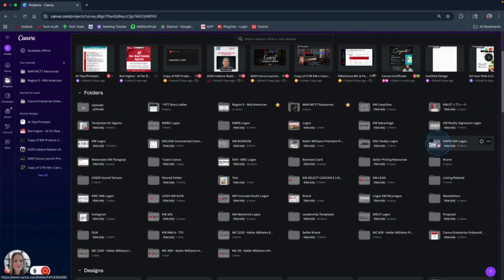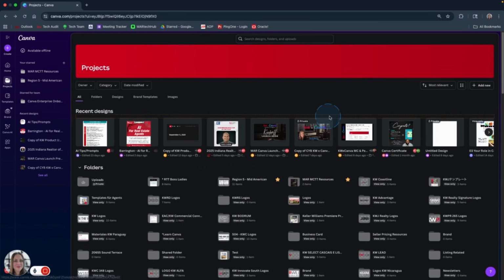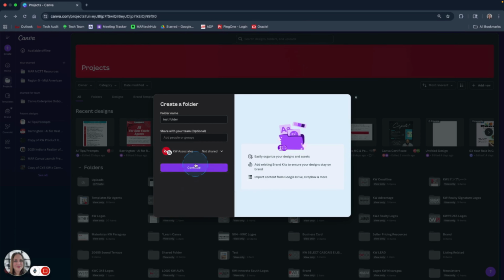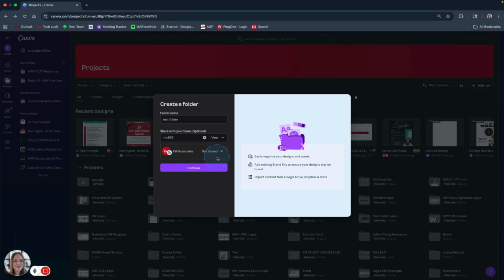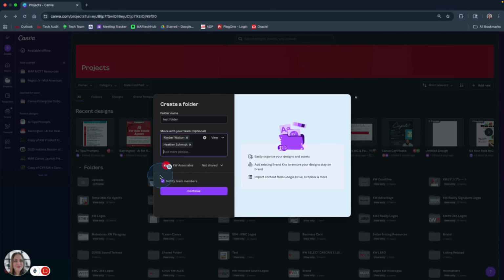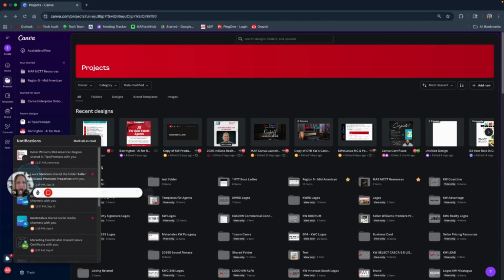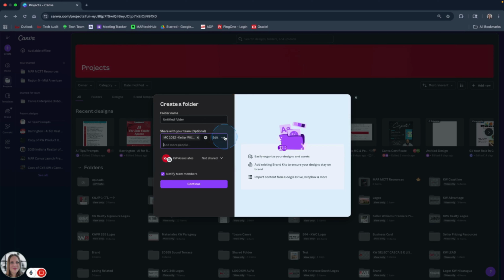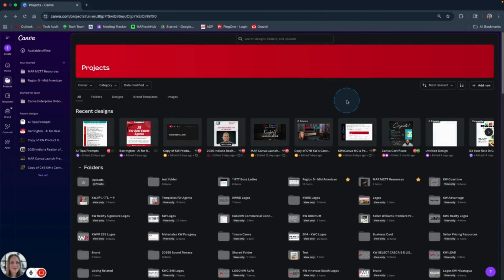How to Share Canva Folders Like a Pro!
Want to collaborate in Canva without the confusion? In this video, I’ll show you step-by-step how to share Canva folders like a pro. Whether you’re working with a team, a client, or just organizing your designs, this guide will make it easy to manage access, set permissions, and keep your Canva workspace organized.

✨ What you’ll learn in this video:

How to share Canva folders with teammates or clients

The difference between view, edit, and template link permissions

How to stay organized and avoid clutter in shared projects

Pro tips for making collaboration smoother in Canva

00:00 Introduction and Common Sharing Issues
02:00 Navigating Canva and Folder Overview
04:00 Creating and Sharing Folders
06:00 Managing Notifications and Permissions
07:30 Summary and Final Tips